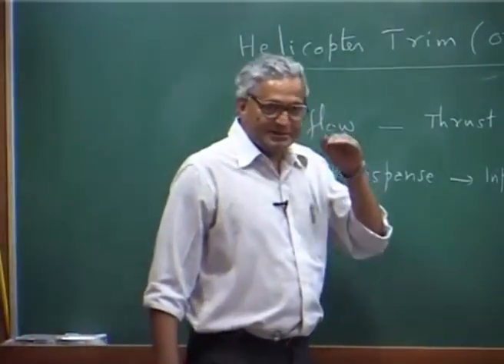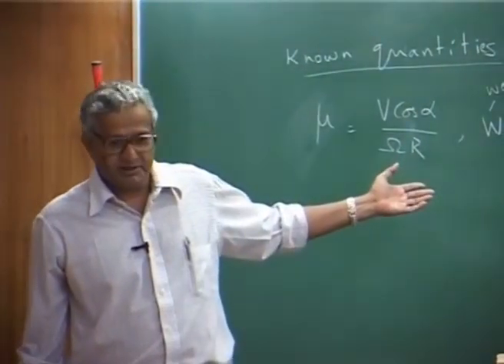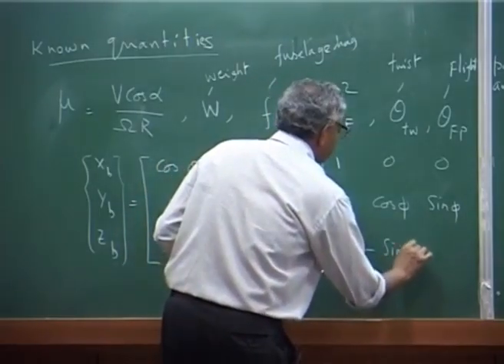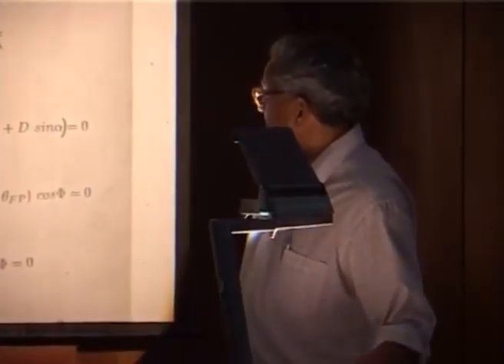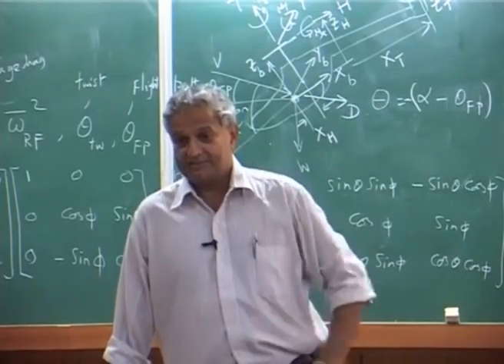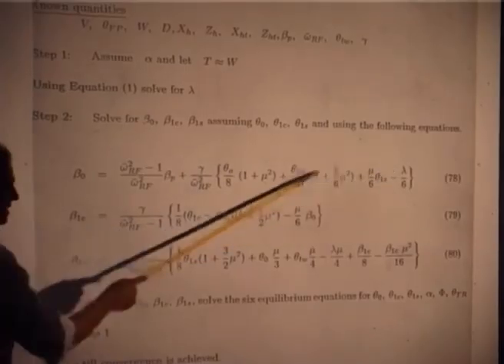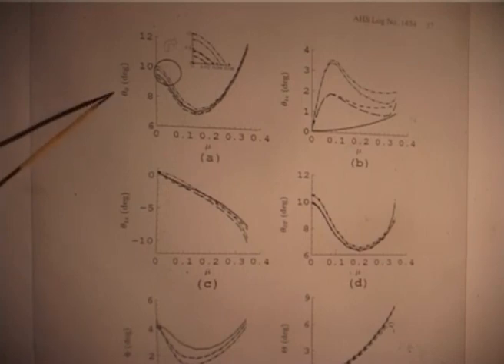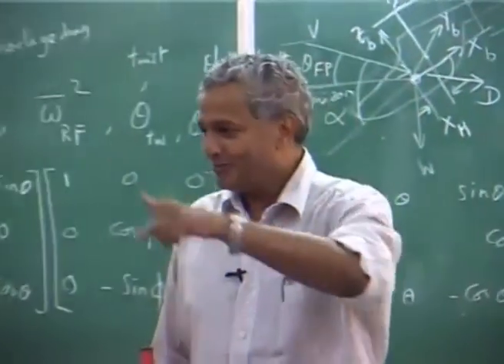Lec 18: Introduction to Helicopter Aerodynamics and Dynamics